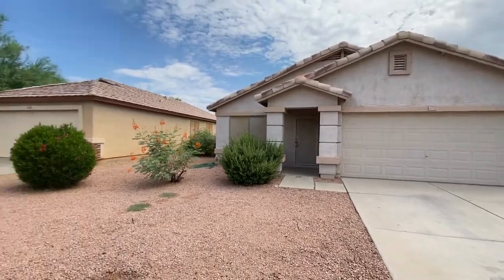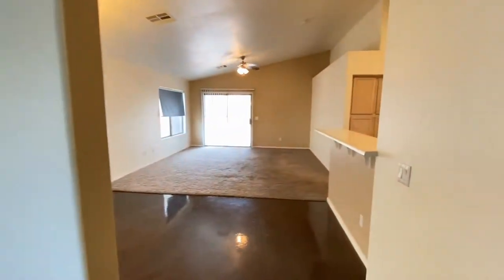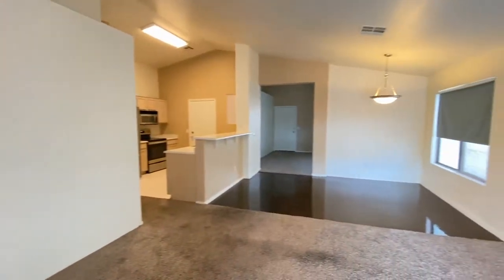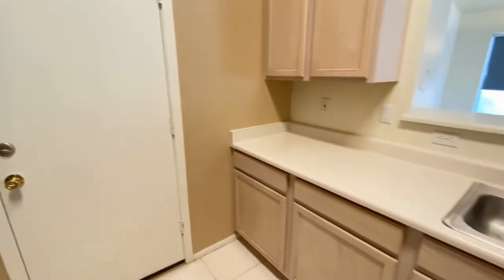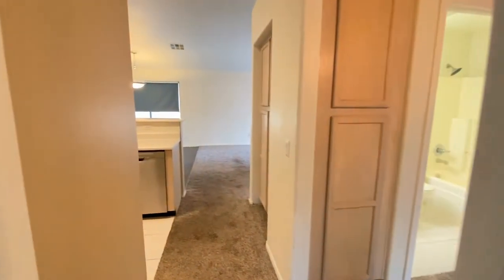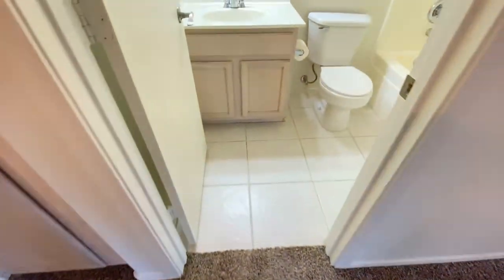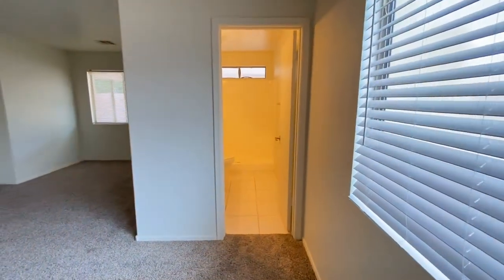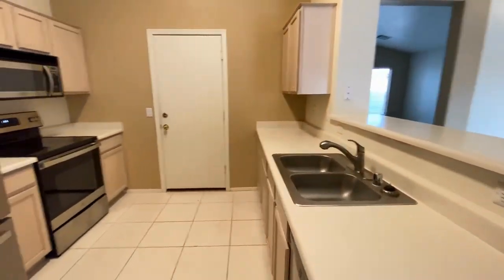Surprise Homes for Rent 3BR/2BA by Surprise Property Management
Get ready to love where you live! This is a fantastic 3-bed, 2-bath home in Ashton Ranch, located in Surprise just off Bullard/Acoma. Enter the home into a great open living space that's perfect as an additional living room or formal dining. As you head towards the open kitchen, you'll find a quaint breakfast nook that's also open to the family room with lots of windows for bright natural light and easy access to the covered patio. The kitchen has a breakfast bar, a full stainless appliance package, tile floors, and access to the 2-car garage! The primary bedroom is a great size and boasts a separate sitting area, while the ensuite bath has a walk-in shower and vanity for storage. The 2 secondary bedrooms are a comfortable size with wall closets for storage, and they share the hall bath with a tub-shower combo and single sink vanity with storage. This home also features a low-maintenance landscape in front and back so you can relax and enjoy your weekends! Take a quick drive up Bullard Ave to Surprise Stadium for baseball, visit the Vista Center for the arts, or the Surprise Community Park for tennis, swimming, and more! This home is just minutes to schools, shopping, and dining. Don't miss out on this amazing home, get your application in today!

Looking for a property manager in Surprise? We do property management!